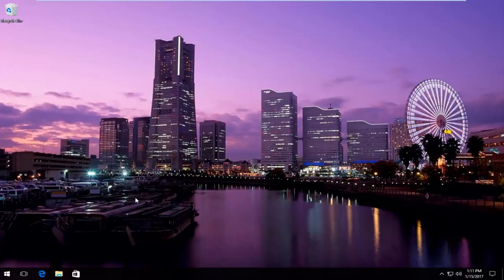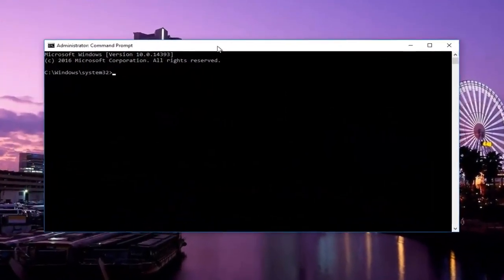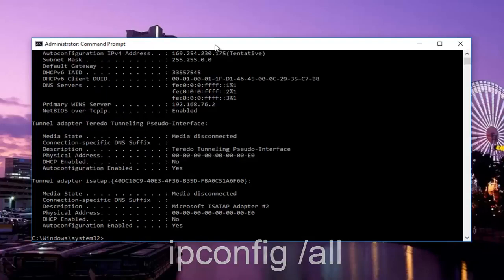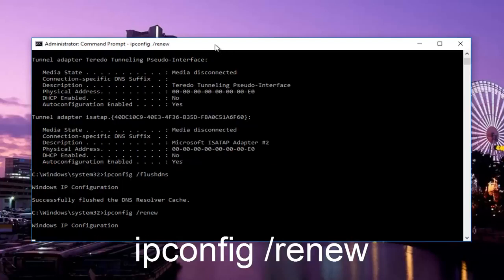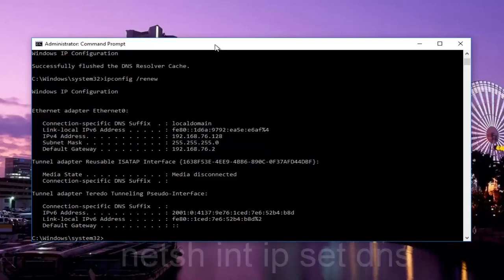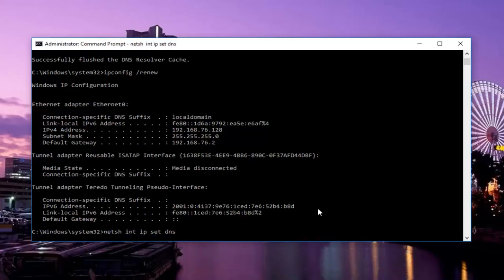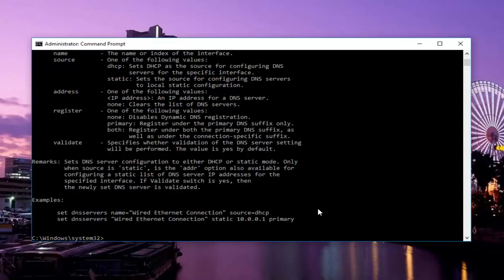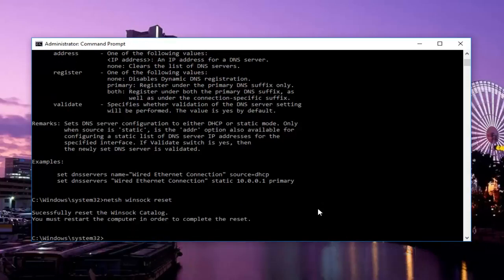How To Fix DNS Lookup Failed Error in Google Chrome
Videois about How to Fix 'DNS_Prob_Finished_No_Internet' "Erorr" On your Google Chrome.

In this brief tutorial, I will show you guys how to fix the DNS lookup failed error. can’t be found, because the DNS lookup failed.” This problem is common in Google Chrome when you use any broadband connection. The Error says,

can’t be found, because the DNS lookup failed. DNS is the network service that translates a website’s name to its Internet address. This error is most often caused by having no connection to the Internet or a misconfigured network. It can also be caused by an unresponsive DNS server or a firewall preventing Google Chrome from accessing the network.

DNS lookup failed mainly occurs when the DNS server is no longer responding or your internet is not working properly. This error is similar to DNS_PROBE_FINISHED_NXDOMAIN error and DNS_PROBE_FINISHED_NO_INTERNET error in the Google Chrome browser.

504 dns lookup failed